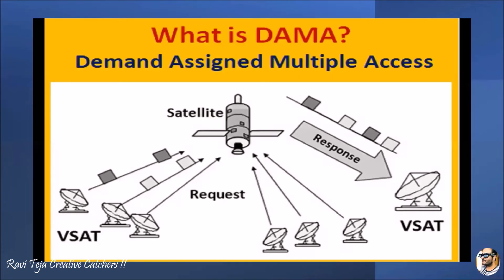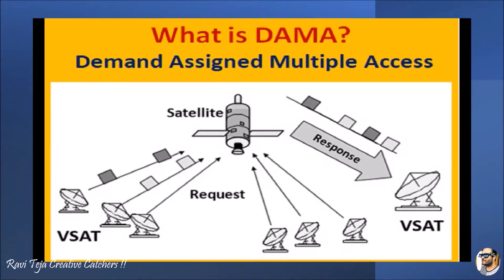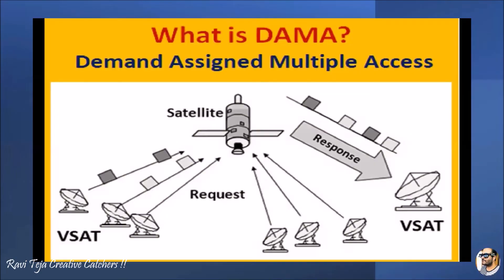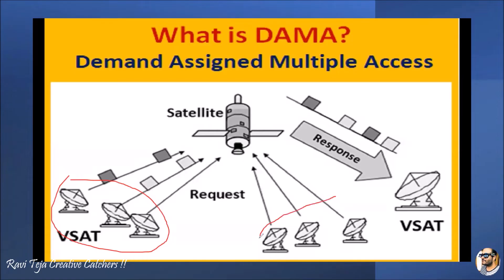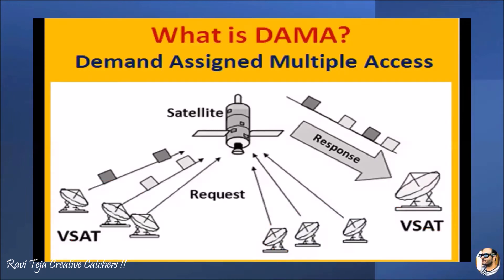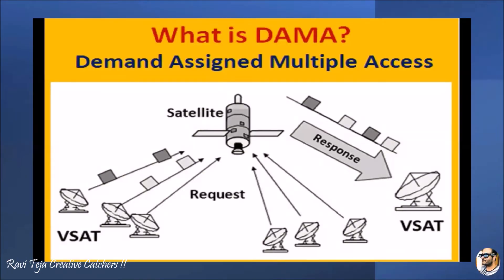Demand assigned multiple access DAMA in satellite communication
demand assigned multiple access
demand assigned multiple access in mobile computing
demand assigned fdma
demand assignment
demand assignment protocol
demand assigned multiple access tutorialspoint
demand assigned tdma
demand assignment economics
demand assignment multiple access(dama)
demand assigned multiple access slideshare
demand assignment strategies in satellite communications
asset demand for money
assest demand
on demand assessment test answers